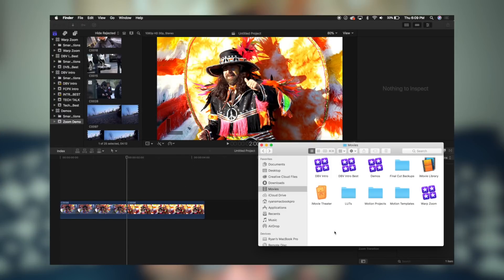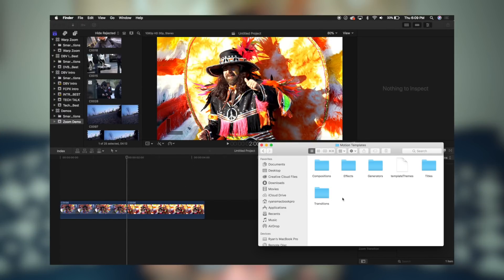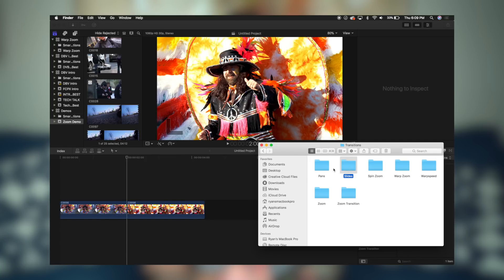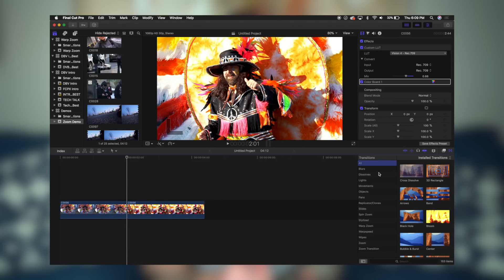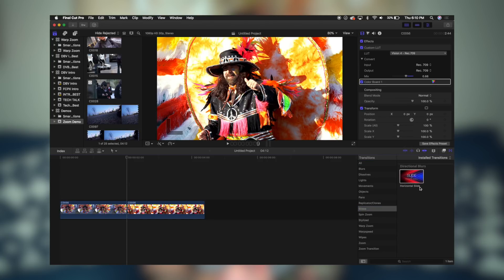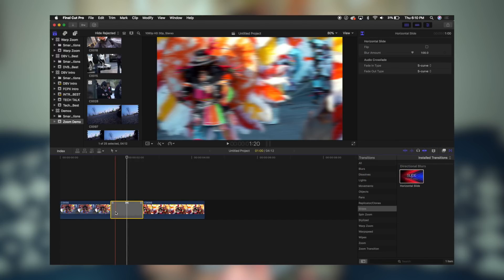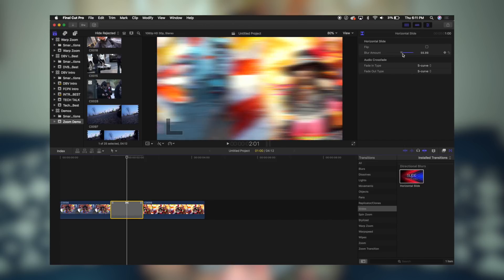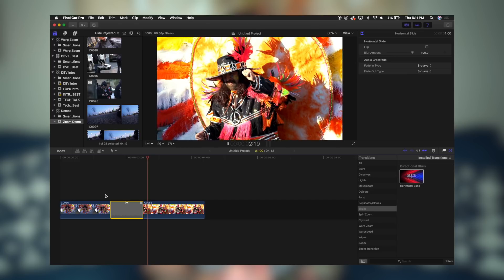Slide Transition Final Cut Pro X - FREE Download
A few of you asked for a right-to-left transition. Here is a cool slide transition I created for Final Cut Pro X.